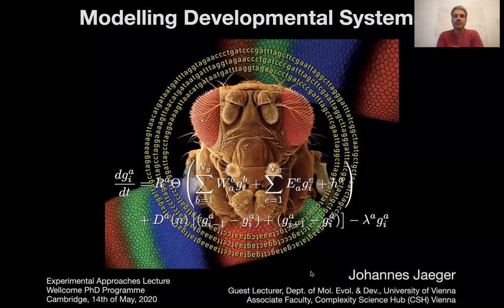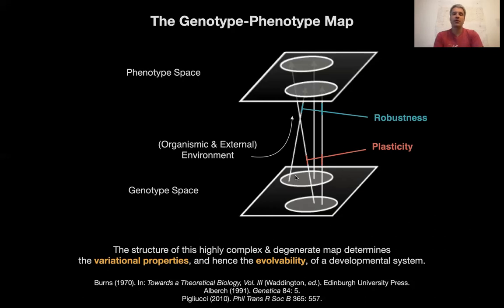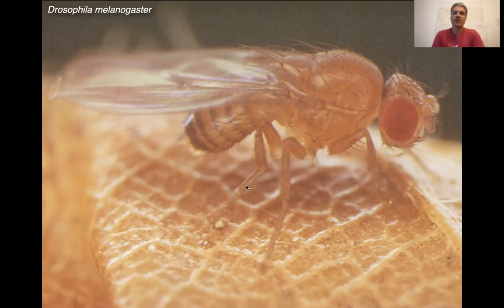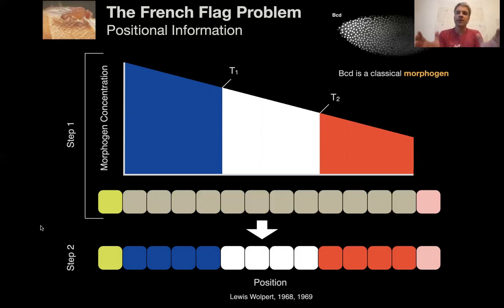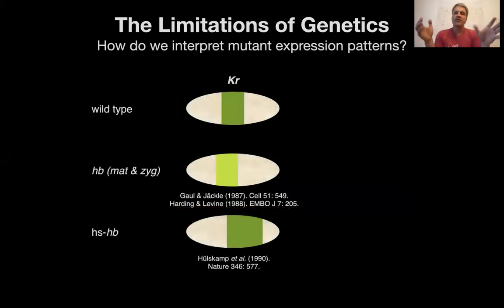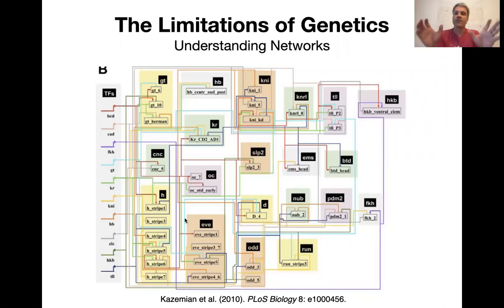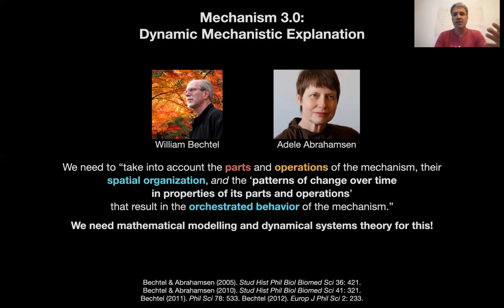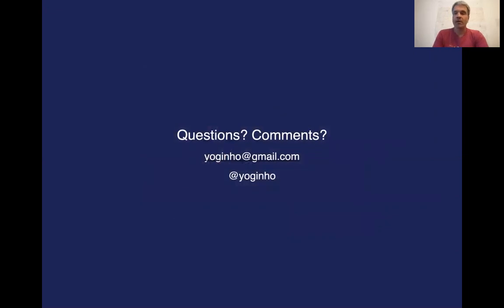Modelling Developmental Systems, Part 1: Why model?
This is part 1 of 3 in a mini-series of lectures that aims to convey a basic understanding of the purpose and potential of computational and mathematical modelling in developmental biology, and to familiarise the viewer with the basic concepts required for such understanding.

I have developed and taught this mini-series over the past few years as part of the Wellcome PhD Programme in Developmental Biology at the University of Cambridge. I thank Clare Baker and Steve Russell for their continued support. The opinions expressed in this lecture do not necessarily reflect theirs! 😉

Part 1 introduces the reason why we model: genetic and molecular experimental approaches are fantastic tools to decompose a developmental system, and to localise functions to components such as genes. A fundamental limit of such reductionist approaches is that they only give us necessary, but not sufficient explanations. How can we be sure that the genes and interactions we identified are indeed generating the observed behaviour? I show that we need dynamical models to address this question. They complement genetic and molecular approaches by allowing us to "put the system together again," to re-compose the components and their interactions into an organised whole. Only in this way do we arrive at a truly causal-mechanistic explanation of pattern formation and development.

Consult the references in the talk for further reading.